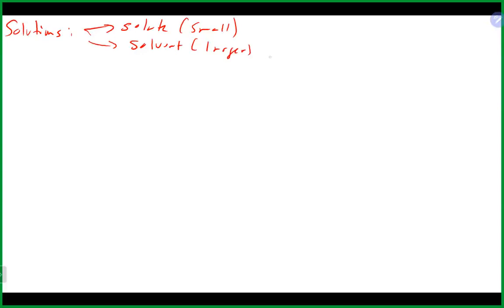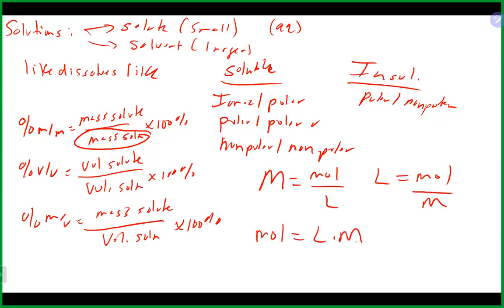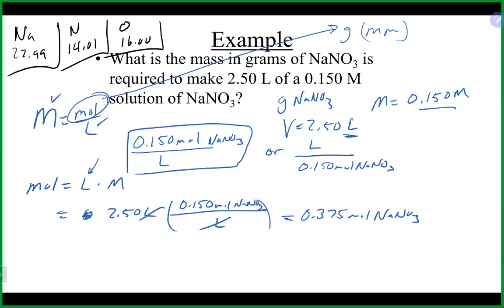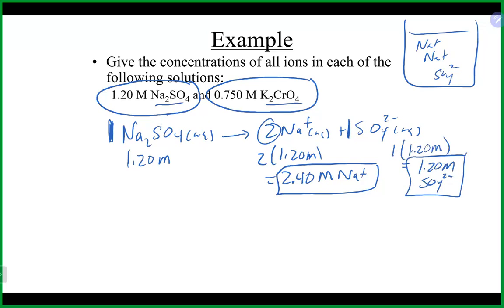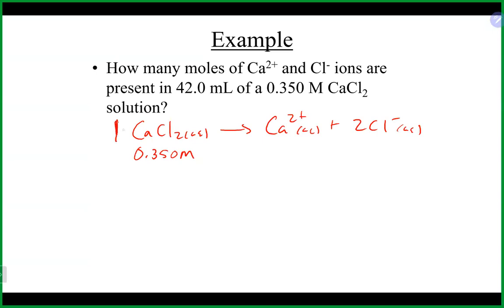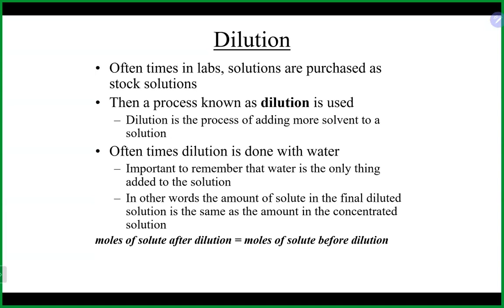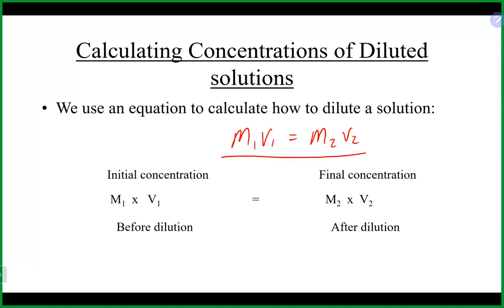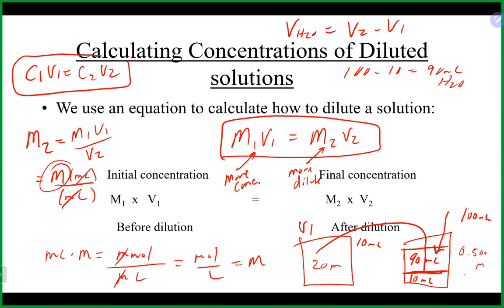Chem 3 Lecture 11/8/23 (A) (Ch 15)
We lectured on Ch 15 (solutions, molarity, molarity of ions, dilution)